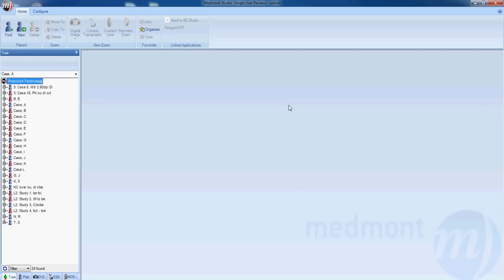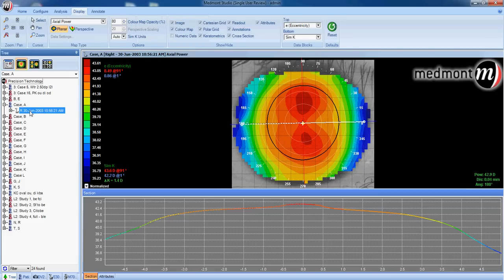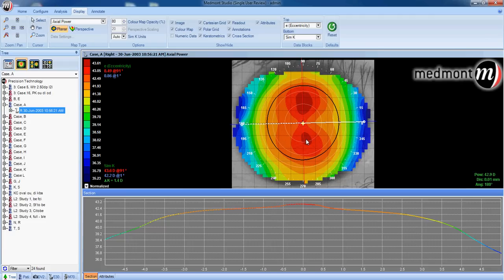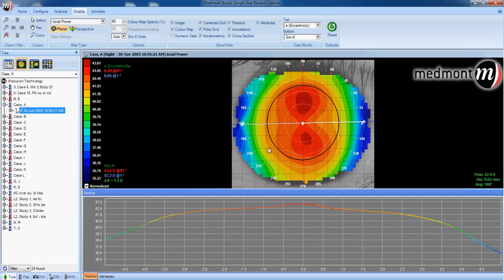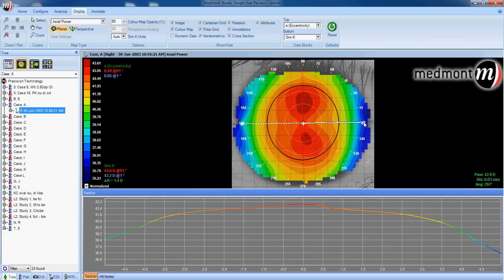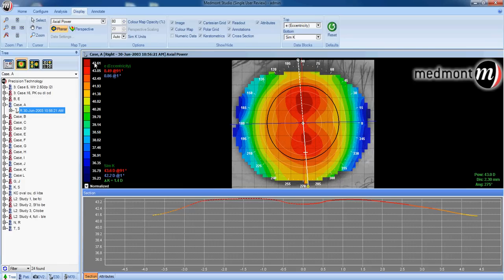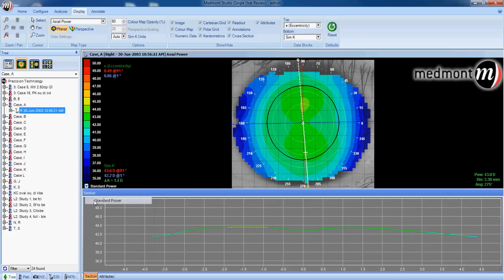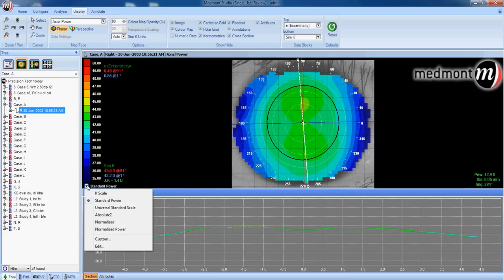How-To | Operate your E300 Corneal Topographer (Studio 5)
Learn about the basic operation of your Medmont E300 Corneal Topographer and your Medmont Studio software.